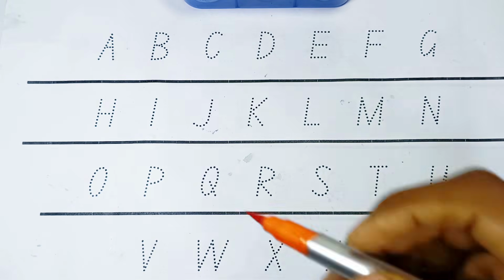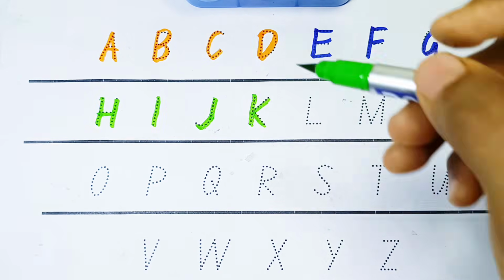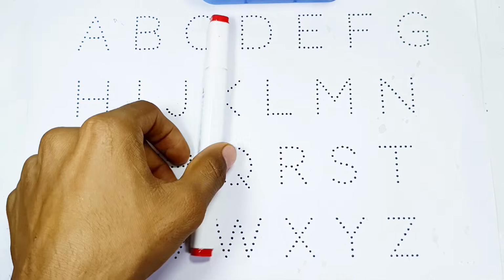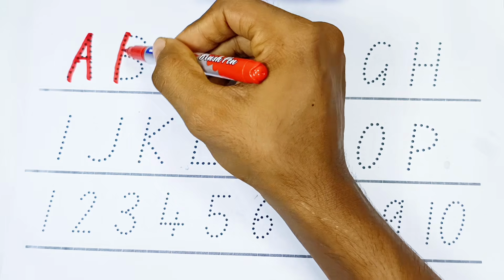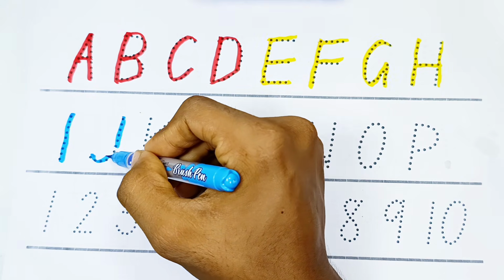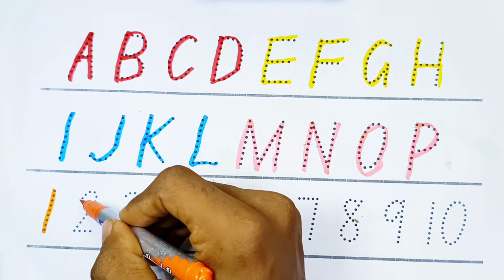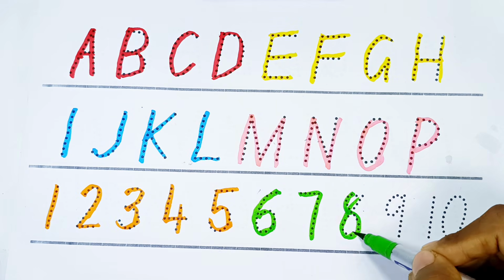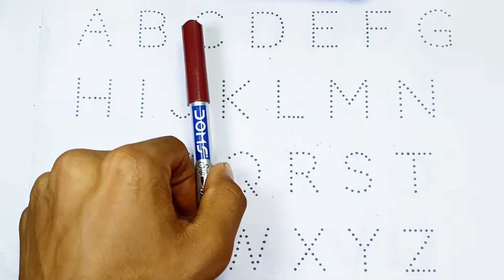Learn to Draw the Alphabet A-Z: Easy & Fun for Beginners! Writing Capital letters Alphabet